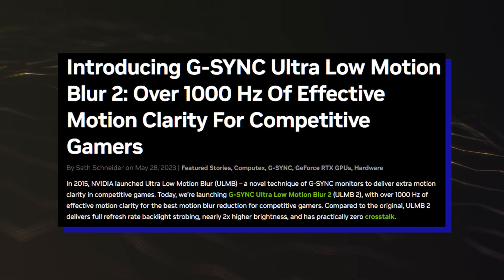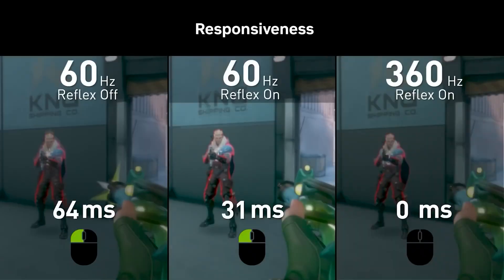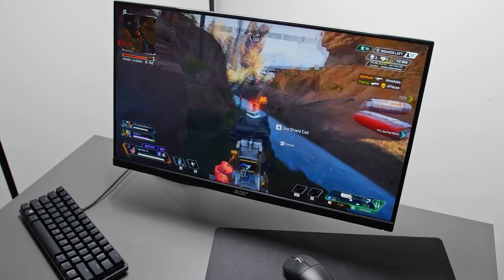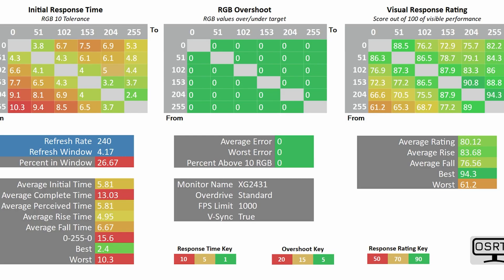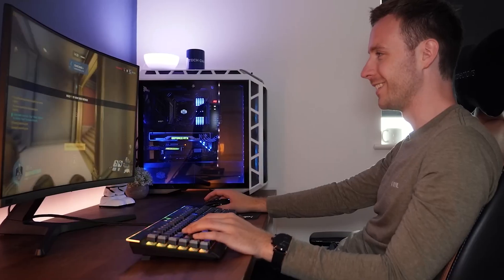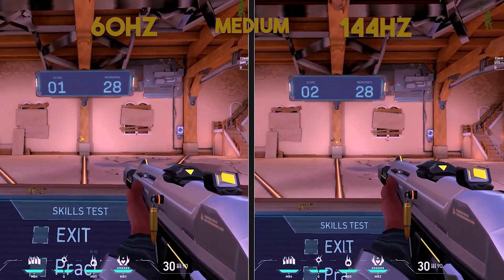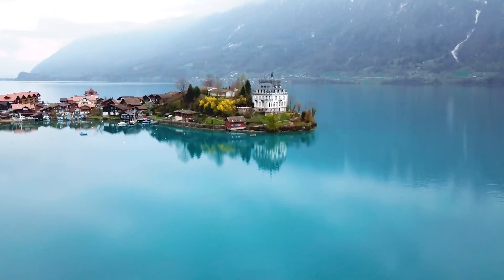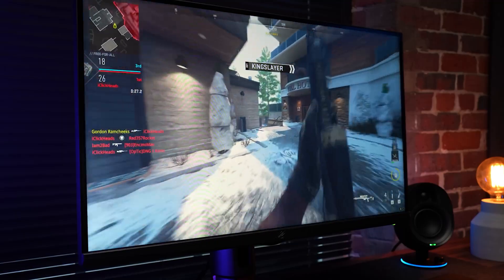NEW NVIDIA G-SYNC ULMB 2 - OFFICIAL! How does it work?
NVIDIA has introduced its 2nd Gen ULMB (Ultra Low Motion Blur) G-SYNC technology which delivers an effective motion clarity of up to 1000 Hz which should make a huge difference in competitive gaming and eSports titles. With ULMB 2 technology, NVIDIA expects to deliver full refresh rate backlight strobing, close to 2x the brightness, and zero crosstalk.